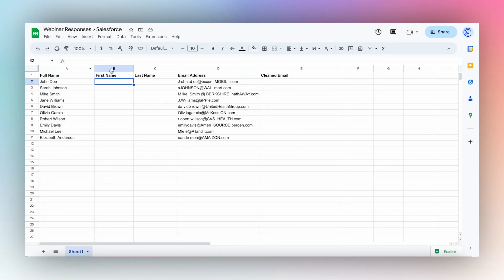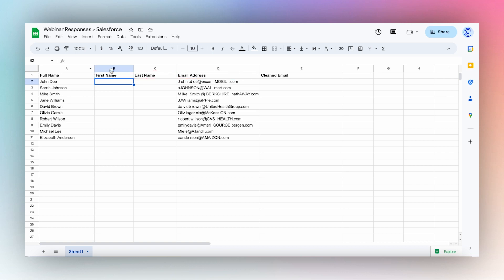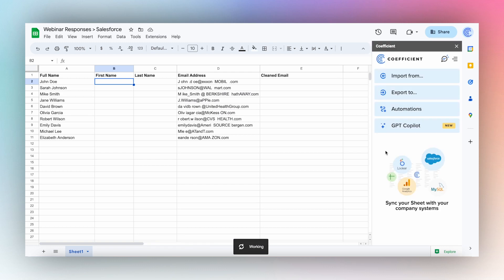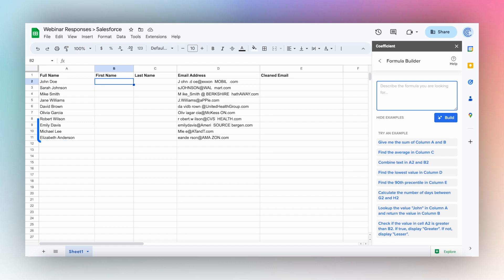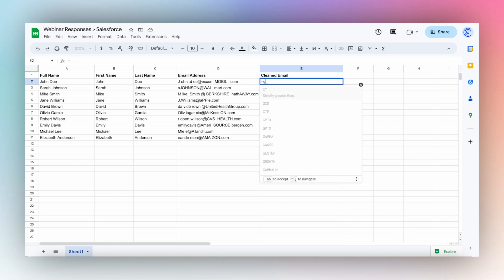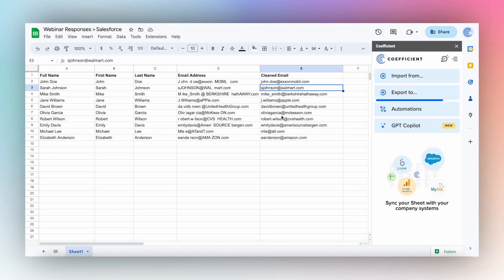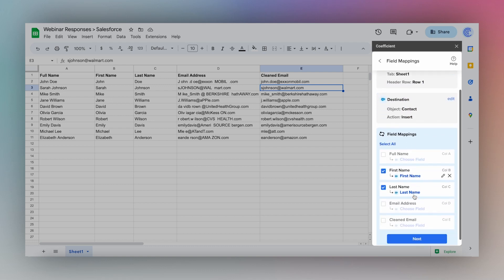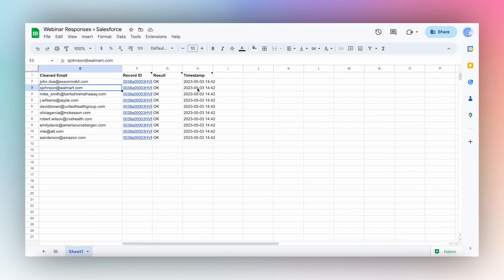Expedite Data Cleaning and CRM Imports with AI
Data cleaning is tedious. Tedious is exactly what AI and GPT are for.

Use AI functionality to cleanup and transform your data and push it back to your CRM -- all within your Google Sheet.